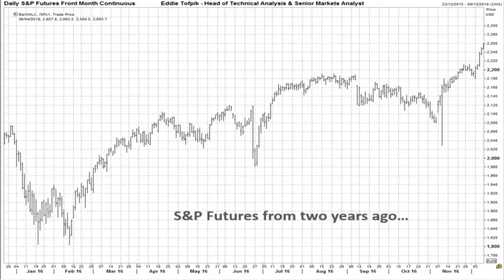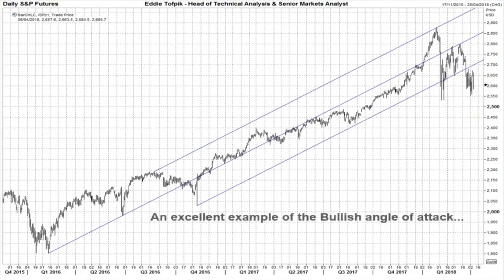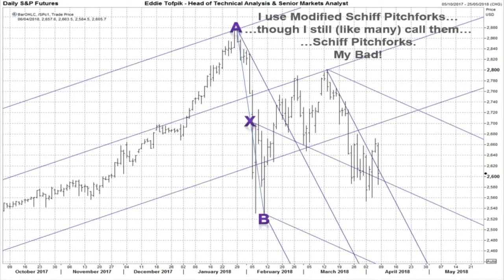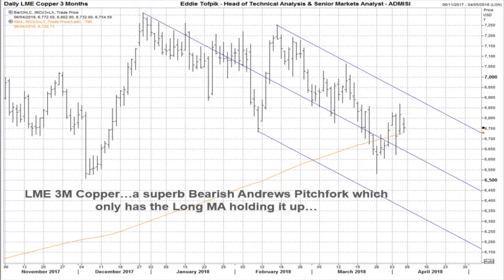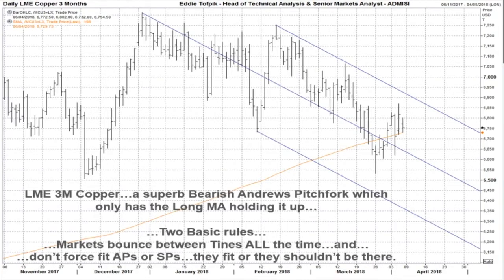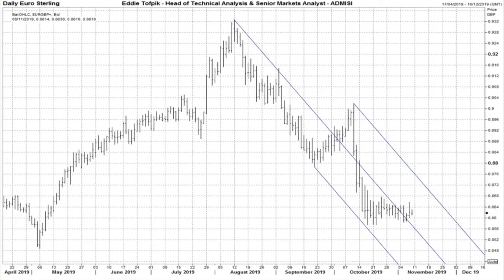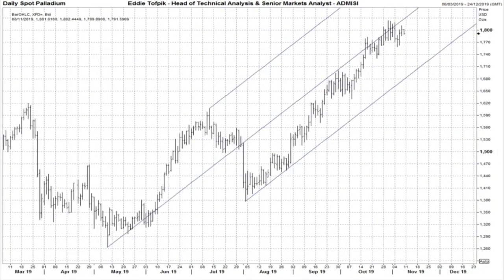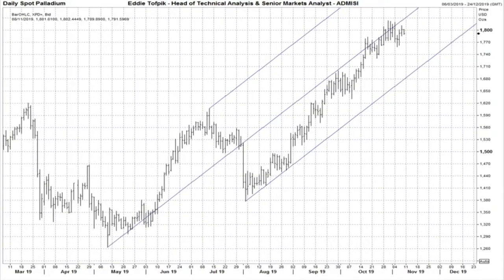How to use Andrew's Pitchfork analysis | IG Bank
Andrew’s Pitchfork analysis uses three parallel trend lines to identify market movements using candlestick charting. Here Eddie Tofpik, from ADMISI, takes us through the basics and answers questions on how to construct a pitchfork to identify long term trends.

IG is a world-leading provider of CFDs* and forex giving access to the world’s financial markets to a global audience of over 195’000 clients.

IG has been present in Switzerland since October 2014, with its subsidiary IG Bank S.A. which offers dedicated services with two offices in Geneva and Zürich.

IG Bank S.A. is authorized and regulated by the Swiss Financial Market Supervisory Authority (FINMA) as a bank and a securities dealer.

Part of IG Group Holdings plc, a member of FTSE 250 (IGG) with a market cap of approx. GBP 3 billion (March 2018).

*World-leading provider of CFDs based on revenue excluding FX (published financial statements, February 2018).